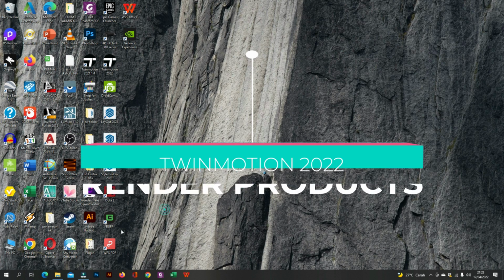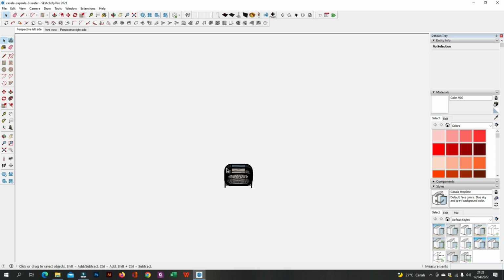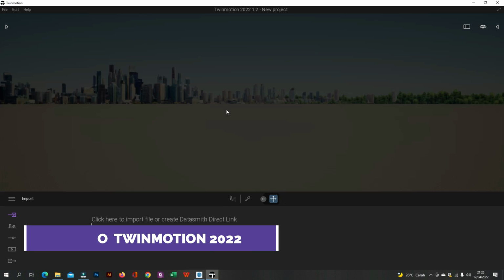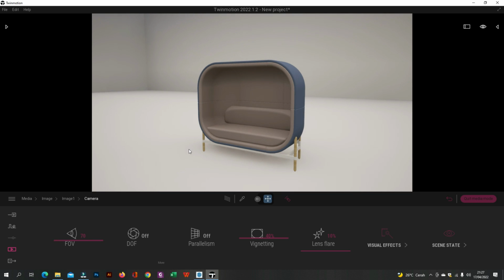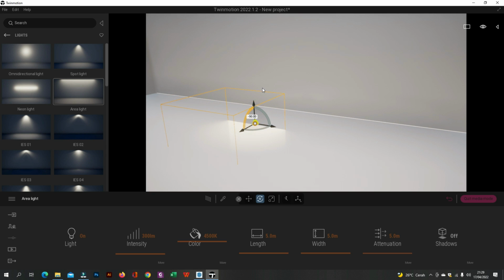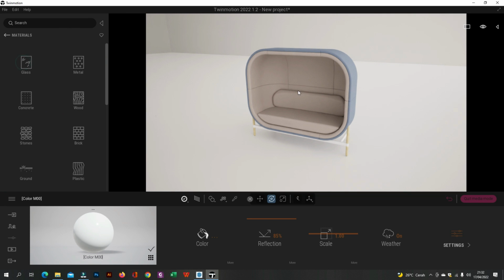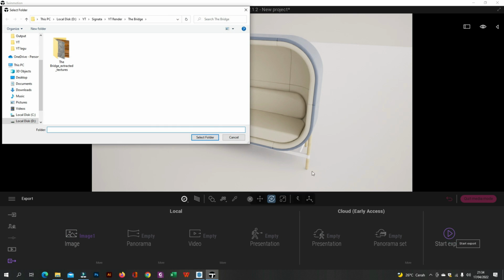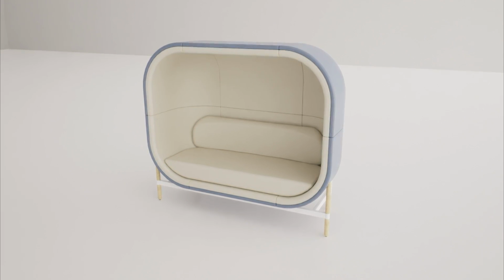TWINMOTION 2022 TUTORIAL: MAKING PRODUCT RENDER WITH PATH TRACER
SPEC:INTEL CORE I7
VGA NVIDIA GTX 1660 SUPER

RAM 16GB

SOFTWARE: Sketchup 2021, TWINMOTION 2022, Photoshop CC 2020